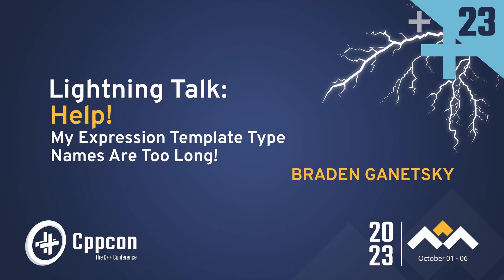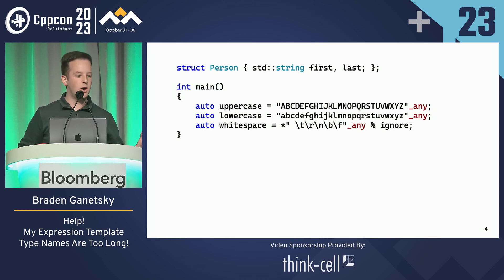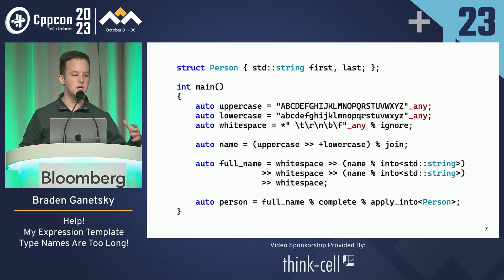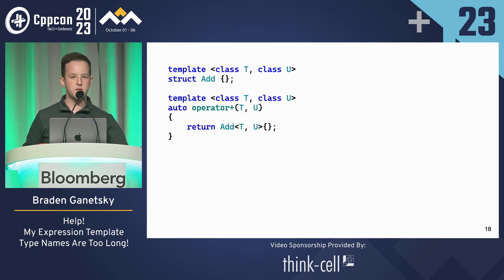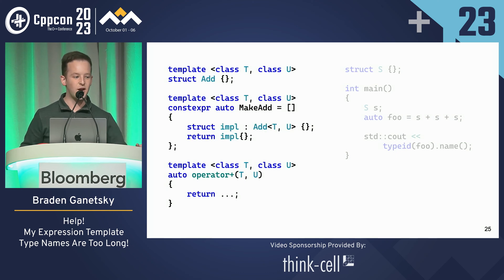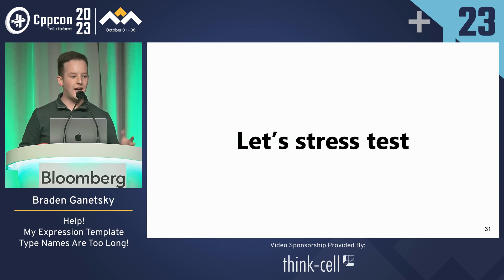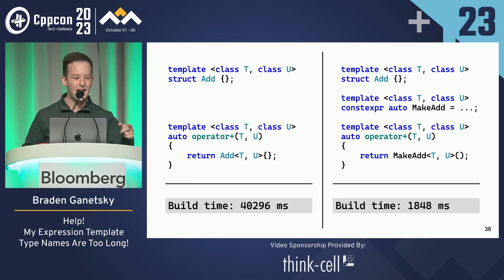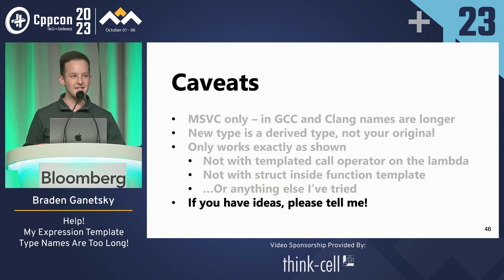Lightning Talk: Help! My Expression Template Type Names Are Too Long! - Braden Ganetsky CppCon 2023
Even the name of this talk is too long! If we're ever working with expression templates, we can easily make type names long enough to slow down compilation time. Suddenly our "zero-overhead" expression templates start giving a large compile time overhead. I'll show off a C++20 trick to fix this problem.

Braden Ganetsky

Braden Ganetsky graduated from the University of Manitoba with a degree in mechanical engineering, but soon pivoted to C++. Now he spends his days working on supply chain simulation software, and spends his nights working on parser combinators and getting involved in the C++ community.